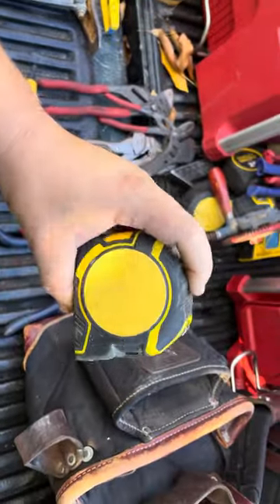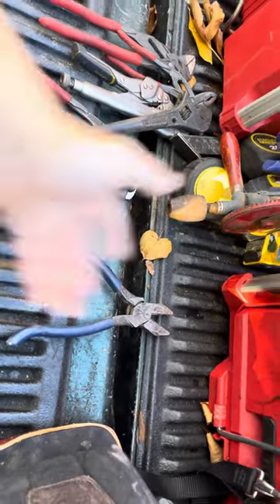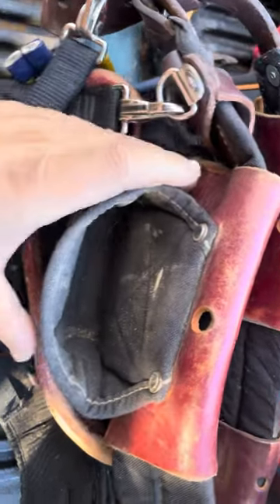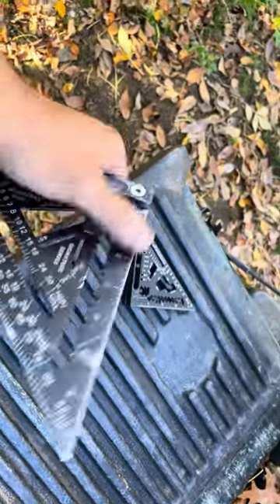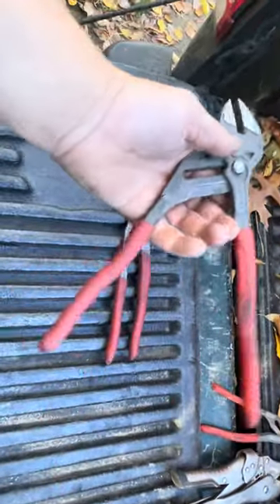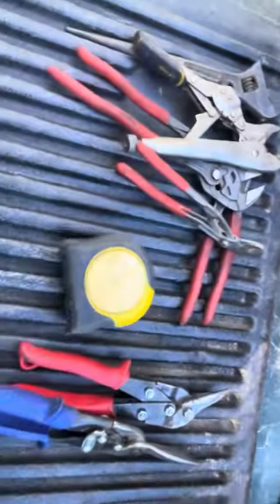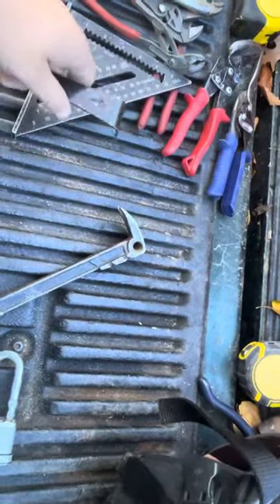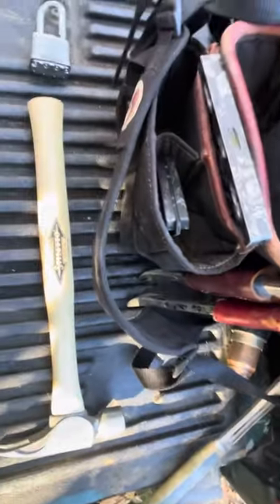How to setup tool bags as a carpenter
Over the past few years people have been asking me what exact tools I carry on a daily basis as a carpenter. Here’s exactly the tools I carry on a normal basis and what I use them for.